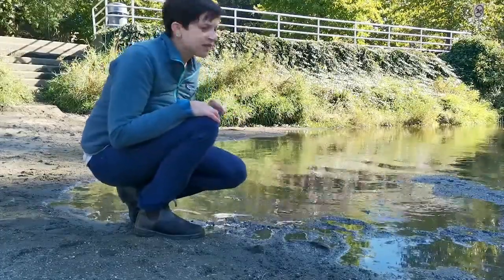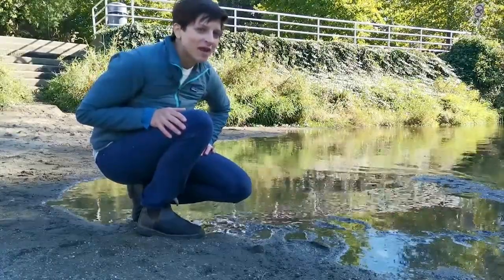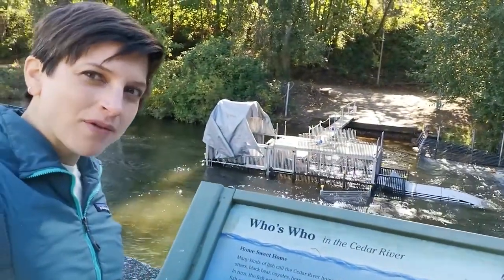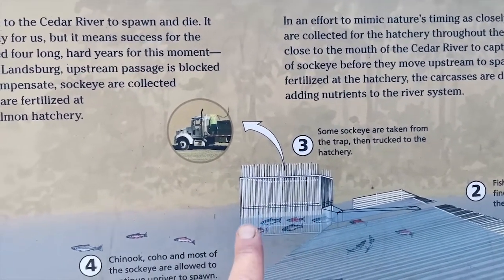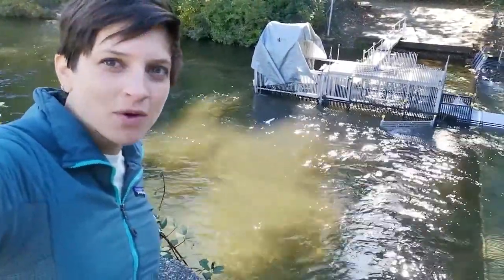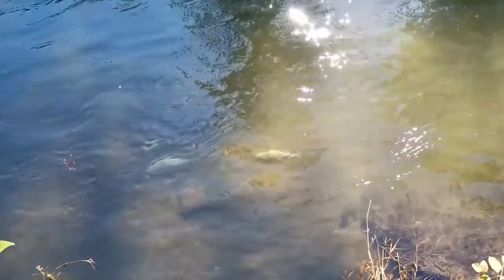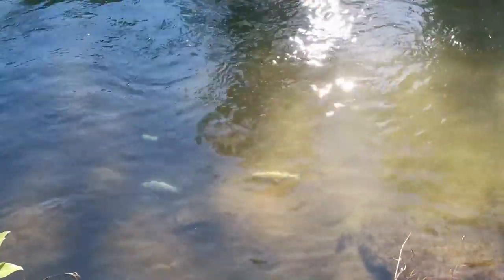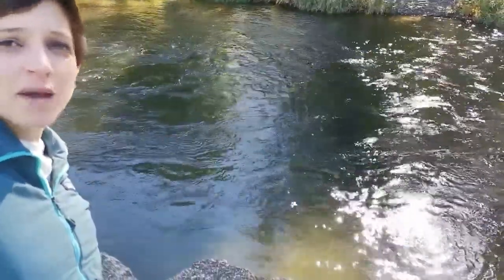Salmon Spotting in Renton Washington!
It's October and the Salmon are returning home to the Cedar River. Join Farmer Hallie as she spots Salmon in the River and describes the Weir contraption that helps guide them back to the hatchery!